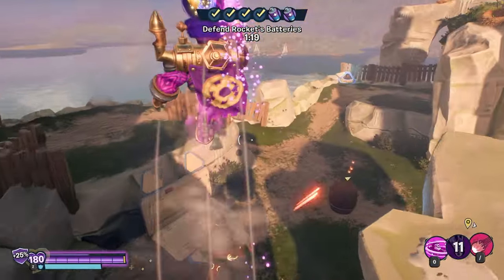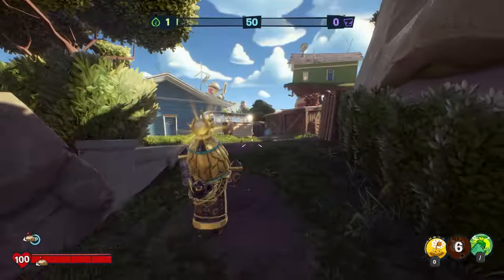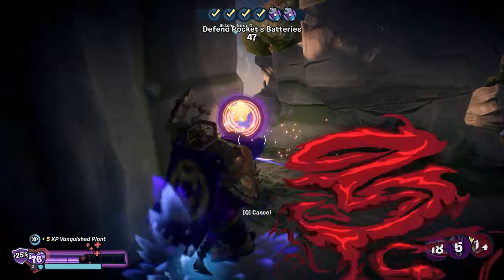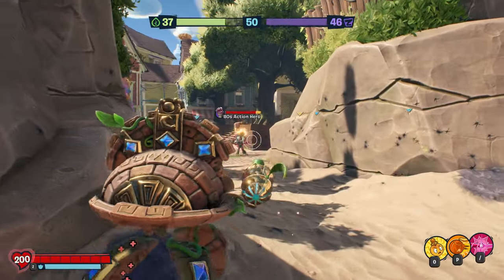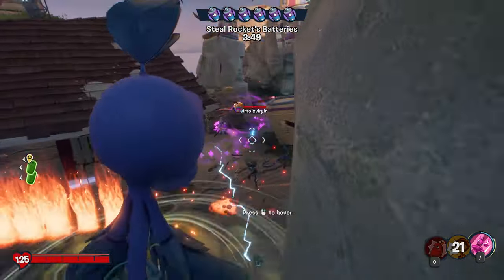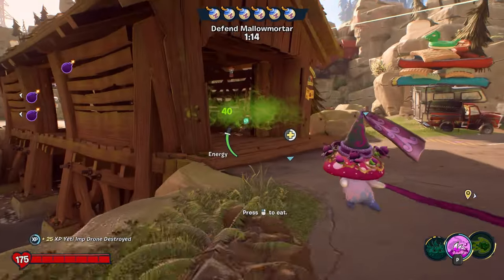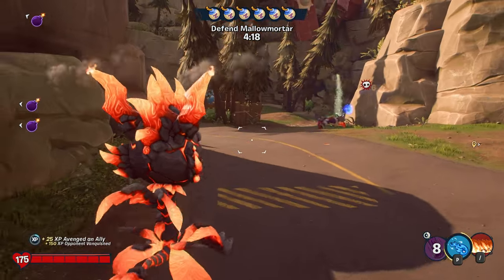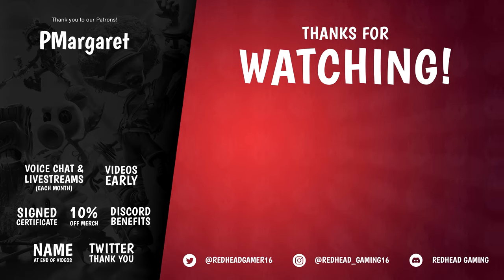HOW TO COUNTER BRAINIUM BASHER: 6 Useful Tips & Tricks | Plants vs Zombies: Battle for Neighborville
• Early access to videos • 1 x Patron Only Livestream per month • 2 x Patron Only 15 minute voice chat per month • Personally signed certificate (Digital) • 10% off all merchandise • Access to Patron Only Discord channel • Name at the end of MOST videos • Twitter thank you post

Hi guys,

Today we are going to be going over 6 Tips & Tricks that will help you to defeat those pesky Brainium Basher in Battle for Neighborville

🟠 Add me on Origin (PC): RedHeadGamer16
🔴 Add me on Nintendo Switch: SW-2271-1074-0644
🔵 Add me on Playstation: Redhead_Gaming16

HOW TO COUNTER BRANIUM BASHER: 6 Useful Tips & Tricks | Plants vs Zombies: Battle for Neighborville, battle for neighborville how to counter brainium basher, how to counter brainium basher, plants vs zombies bfn brainium basher, pvzbfn brainium basher guide, brainium basher counter, pvzbfn tips & tricks, how to defeat brainium basher, battle for neighborville character guide, battle for neighborville 6 tips for beginners, redhead gaming pvz, redhead pvz, bfn,